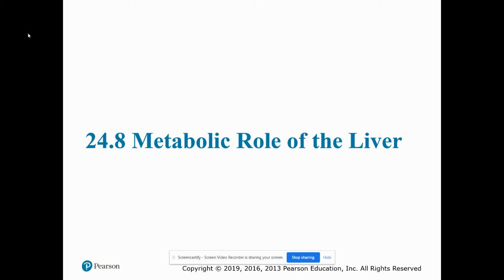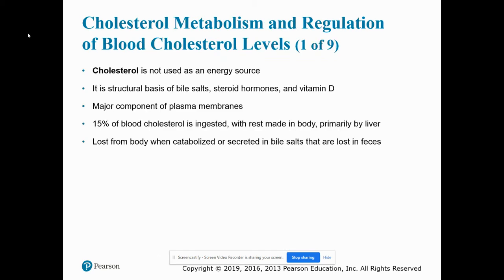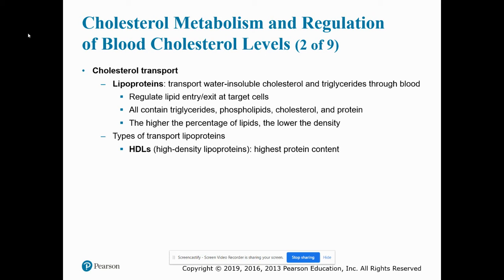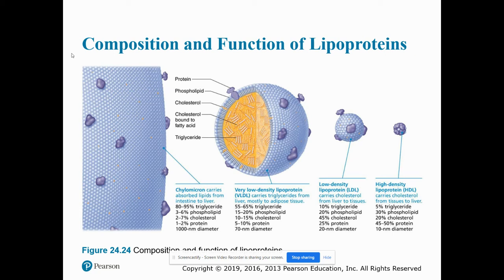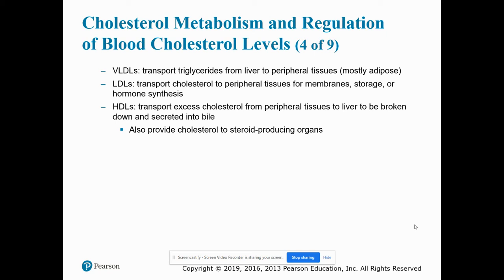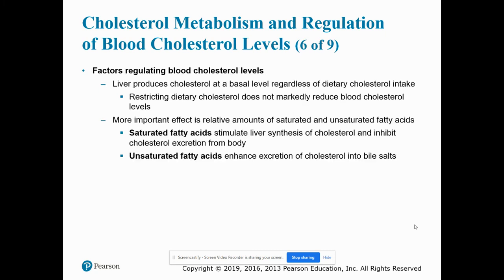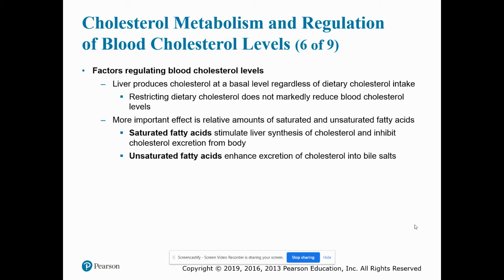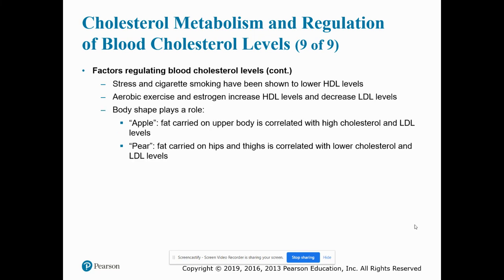Chapter 24 - Metabolic role of the liver